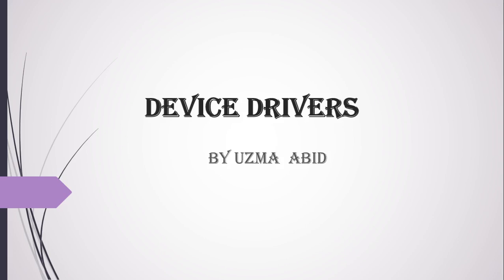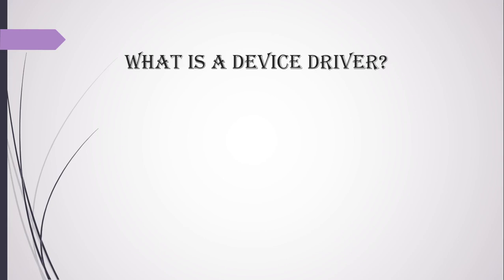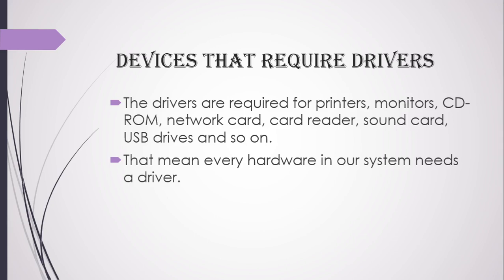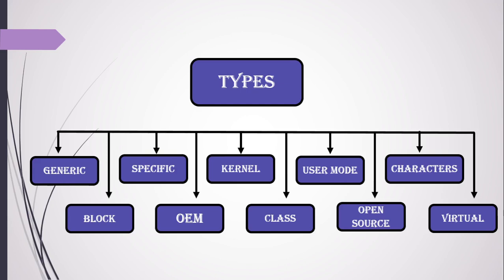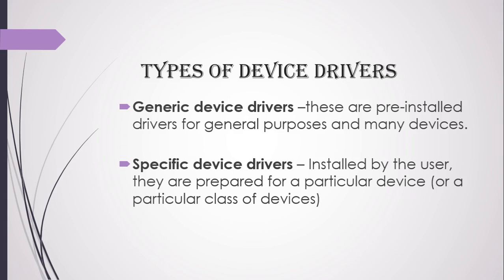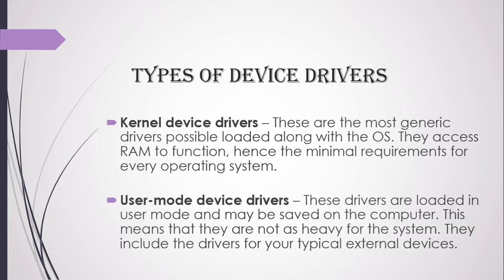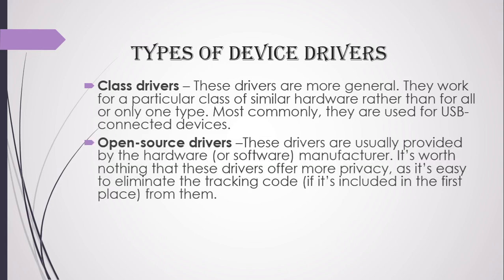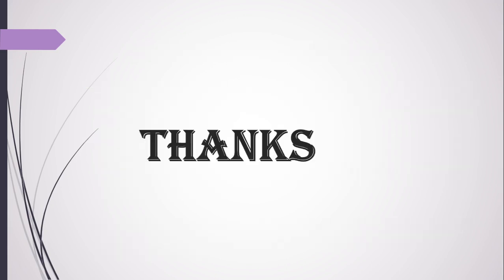Purpose of Device Driver Software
It is a software program that controls the hardware devices and peripherals which are attached to the computer and also enables them for  communication with the operating system.A device driver is a computer program that controls a particular hardware device. It provides the user with an interface for the device and enables the operating system and other software to communicate with the hardware and initiate its functions.

How does a driver works?
It runs at a high privilege in the system and uses a communication subsystem (computer bus) to which the device is connected.It works as a kind of translator – it translates the information and commands from the OS to the piece of hardware. They are what enables printers, keyboards  to operate and work with modern PCs.